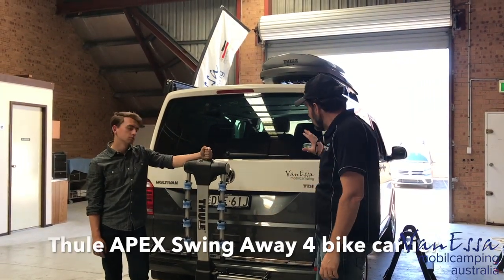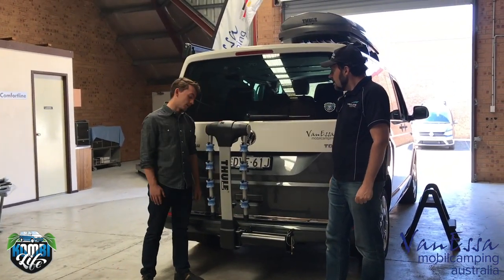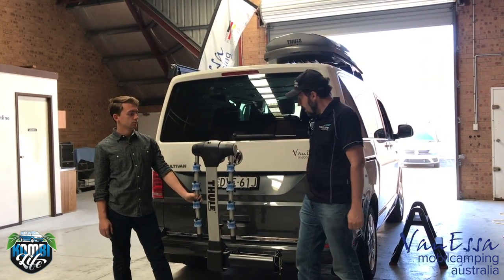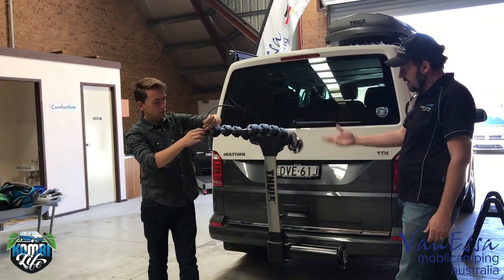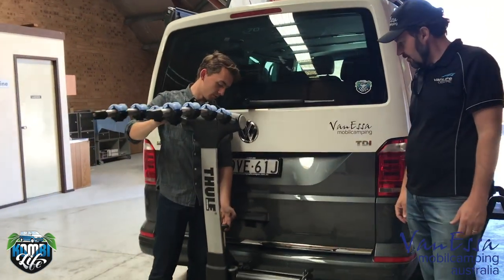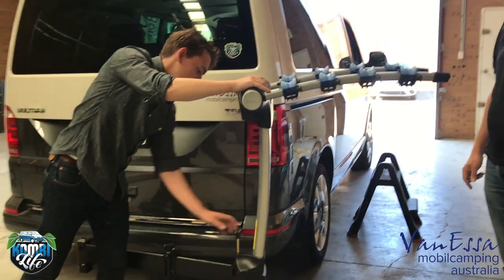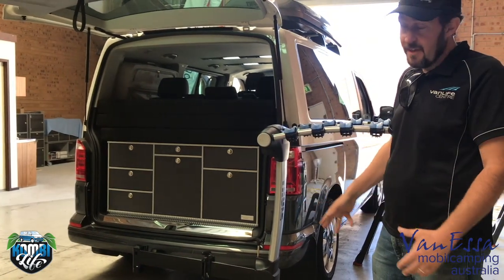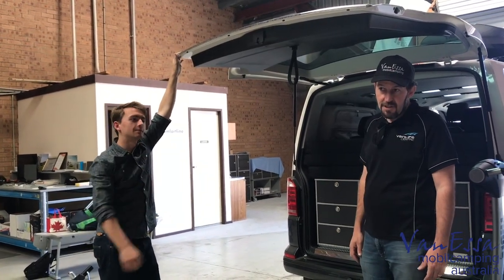Thule Apex Swing Away 4 bike carrier for Volkswagen Multivan & Caravelle & Transporter T5 and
We wanted a bike carrier that could allow us to open the tailgate without having to remove the bikes, nor get in the way of accessing the back tailgate area, and this is the solution.